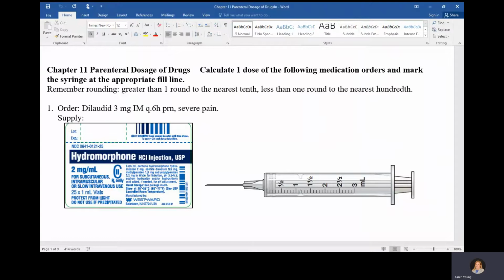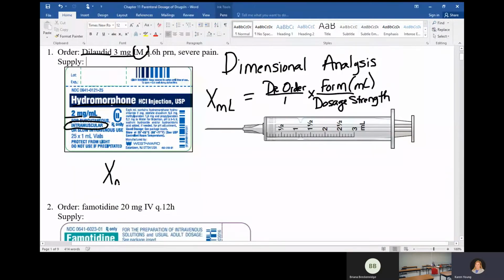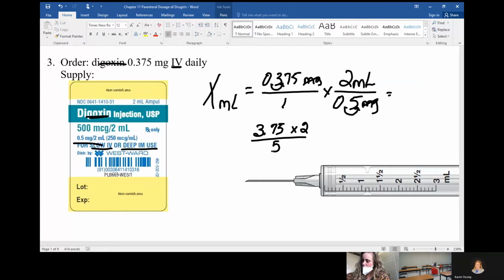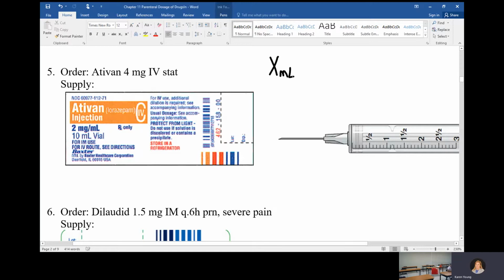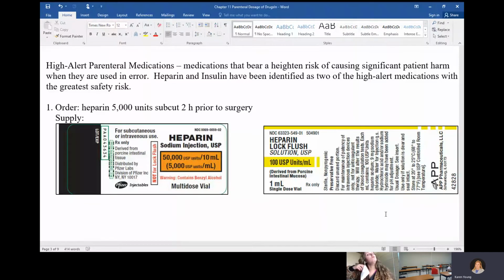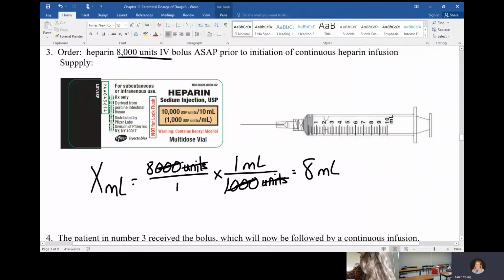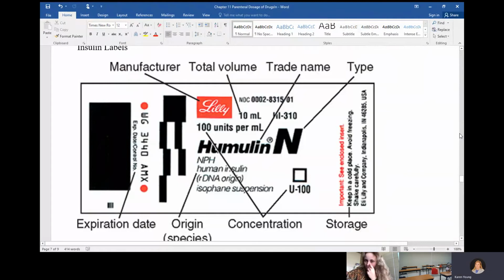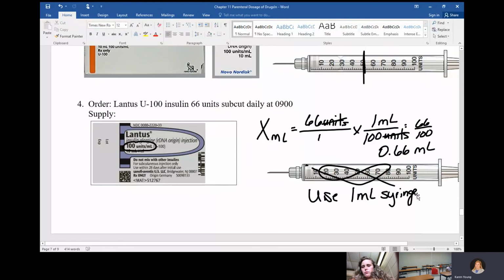MATH12131 J1 and O2 13 OCT 2020 2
Chapter 11 Parenteral Dosage Calculation